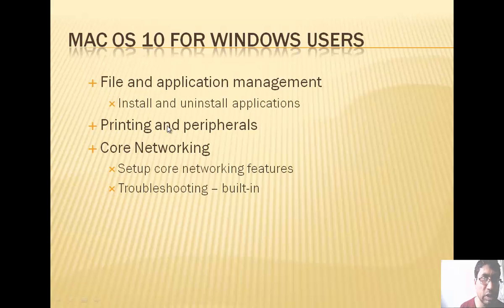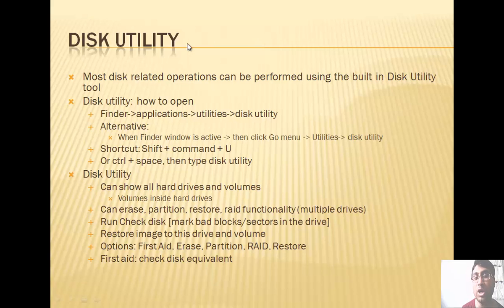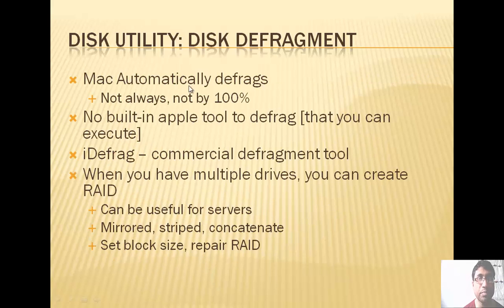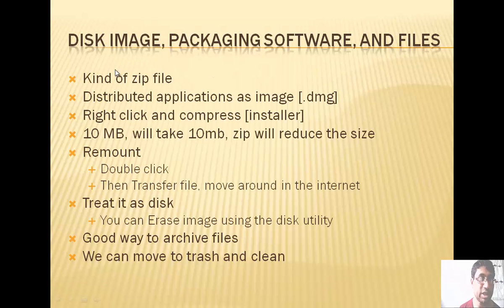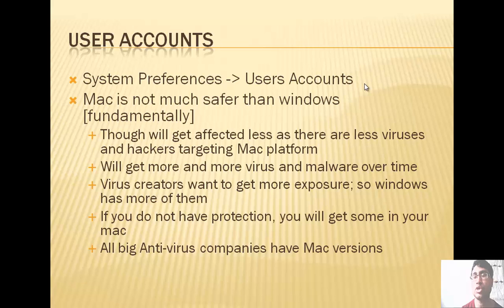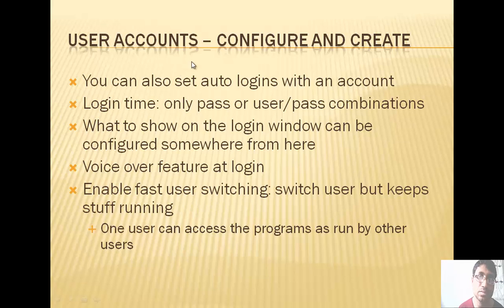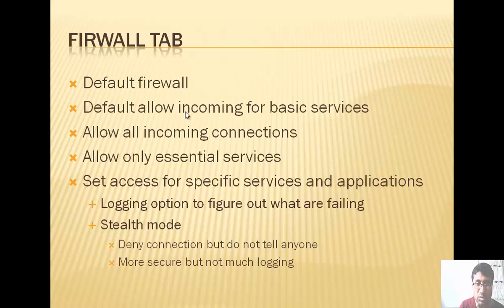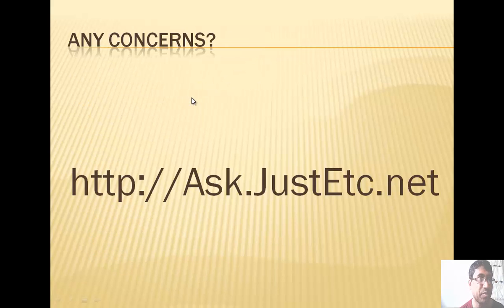introduction to mac operating systems (Disk Operations, Management, and Maintenance)